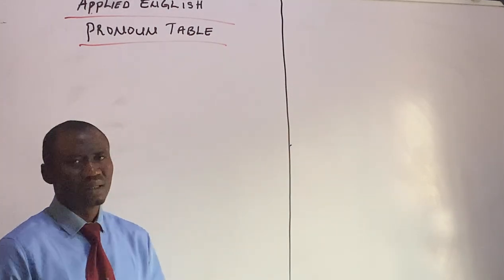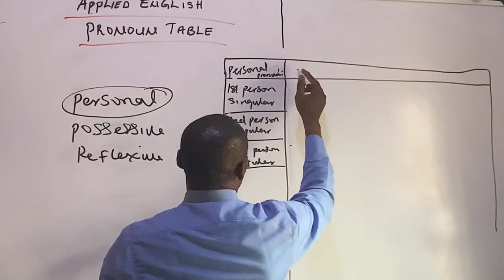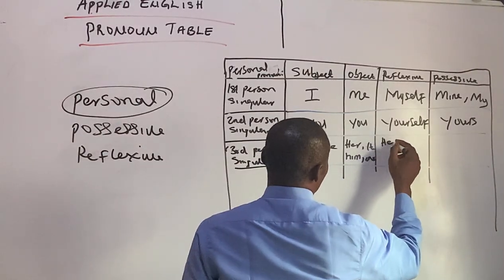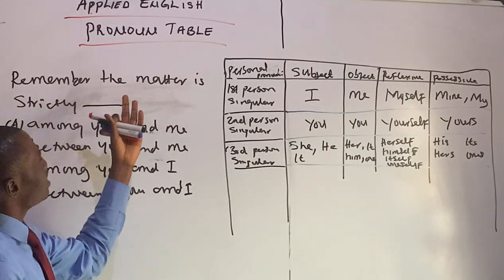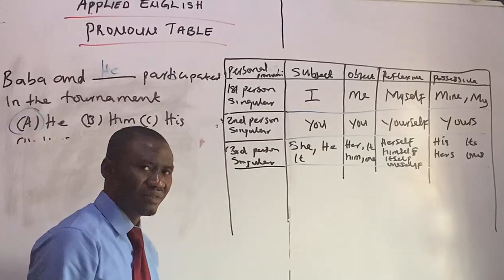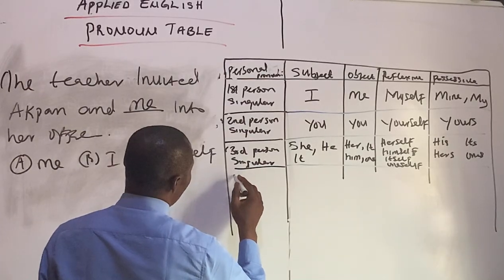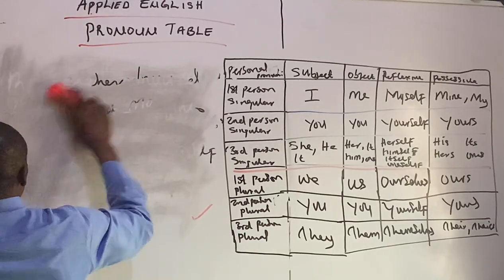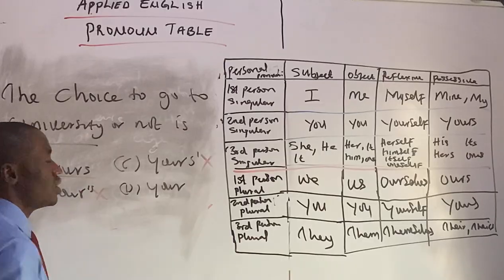DETAILED EXPLANATION AND USE OF PROUN TBLE